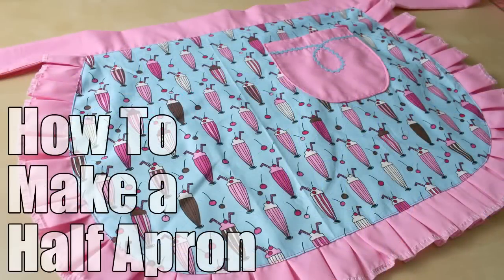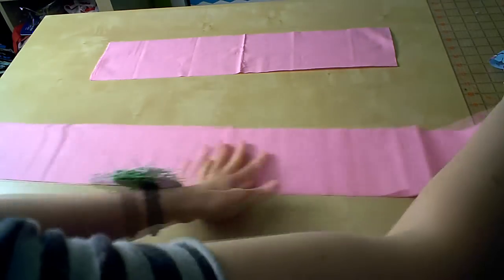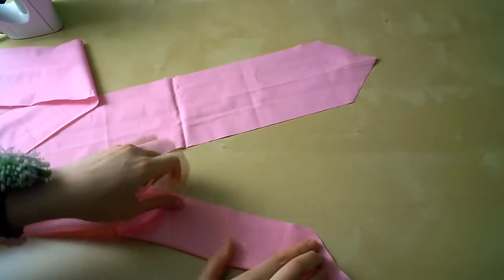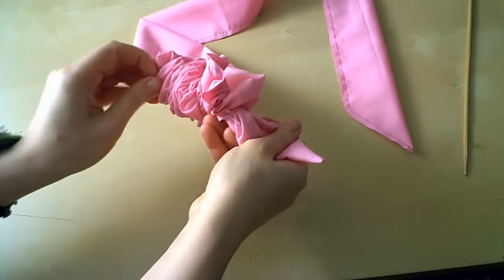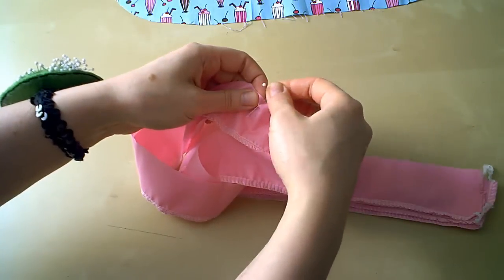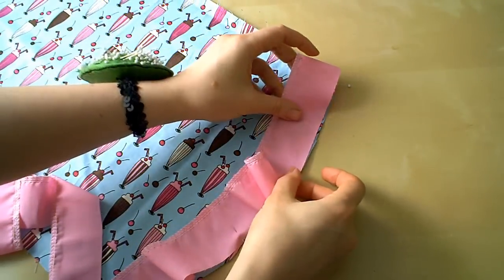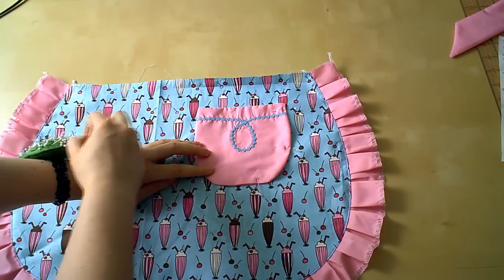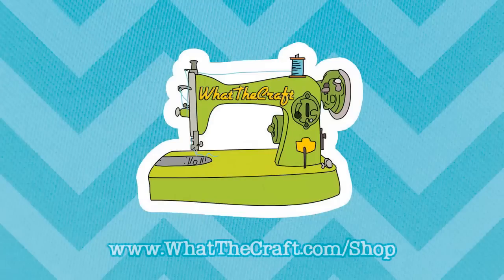How to Sew a Half Apron - DiY Fashion Tutorial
This is a step by step tutorial for how to sew a half apron with ruffle trim and a pocket.

I also have a pattern for free vintage style pockets